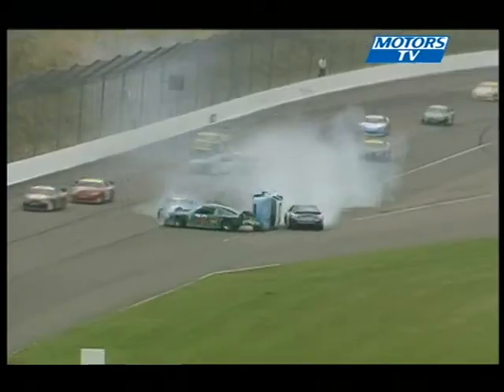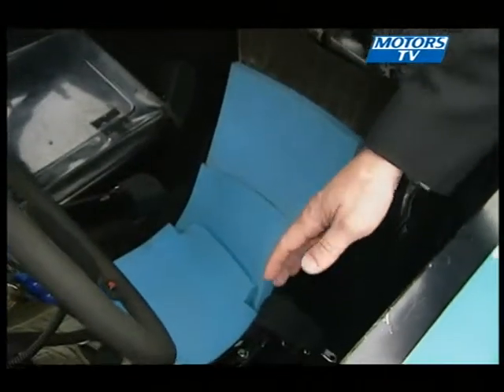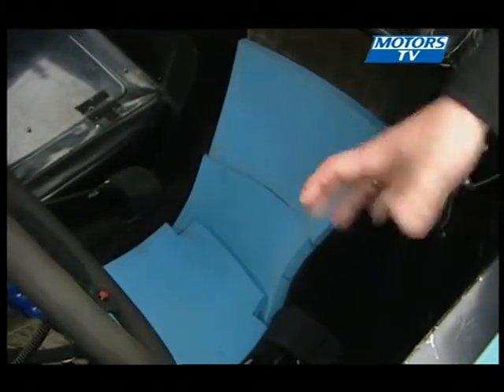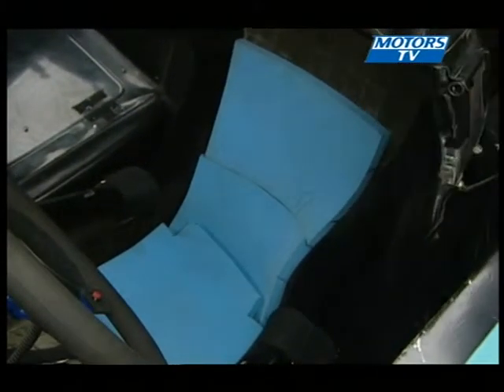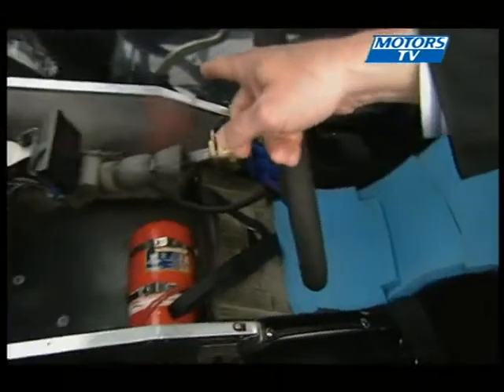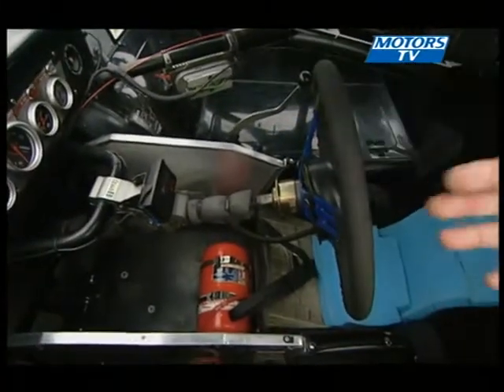2004 SCSA Crash